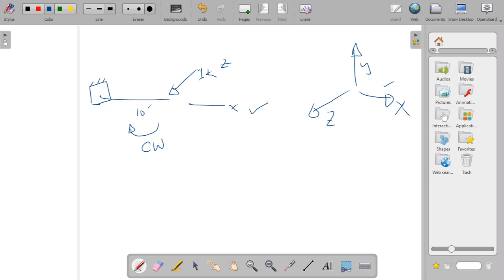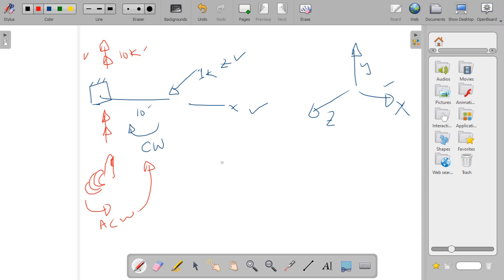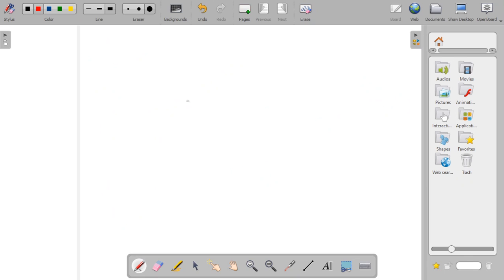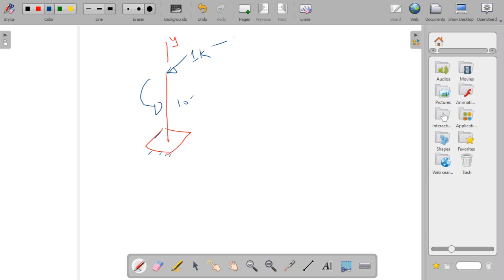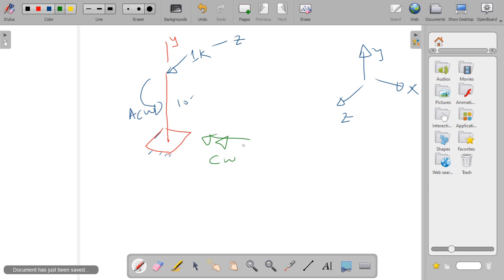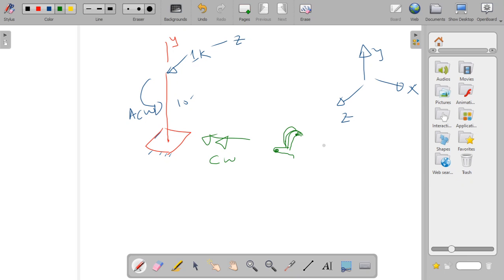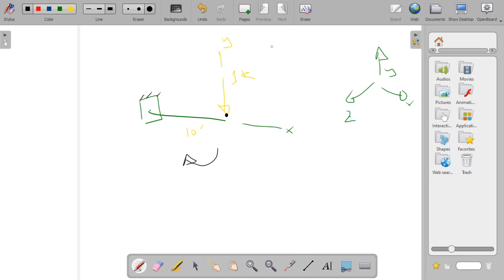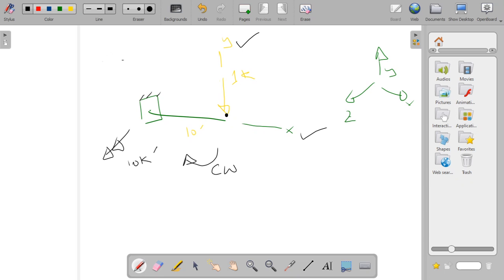Right Hand Rule for solving 3D structures by Dr M Ali Sikandar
An explanation on Right Hand Rule for solving 3D structures